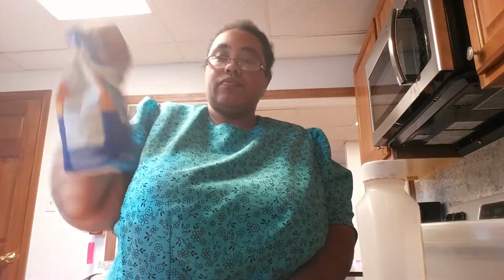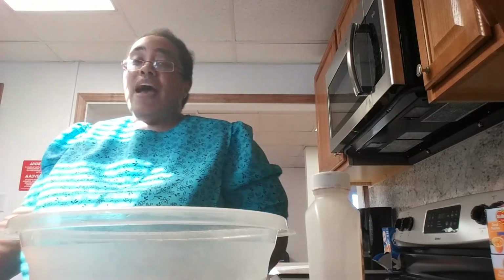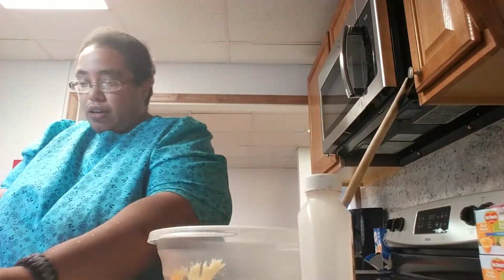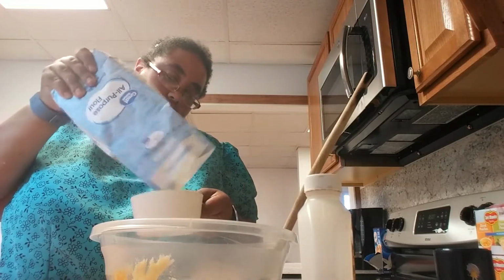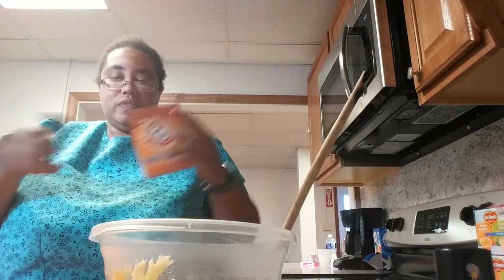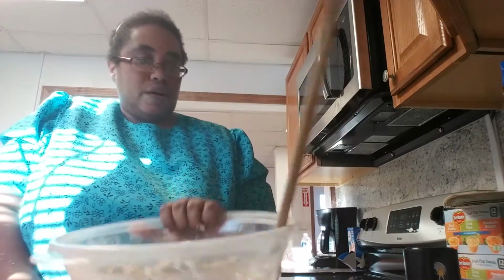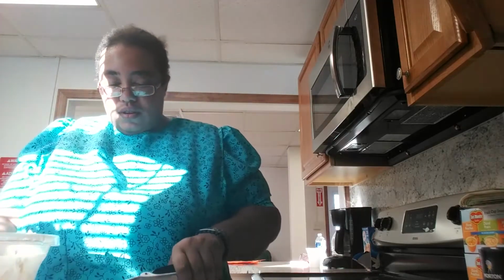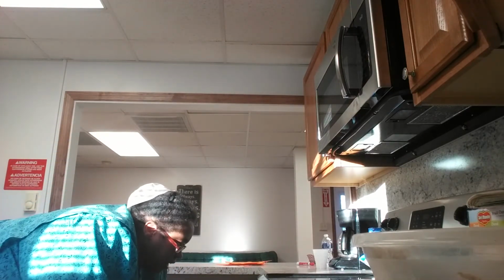STEAM in a Box: Cooking Conversions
MATHEMATICS
Week 4: October 26 to 31